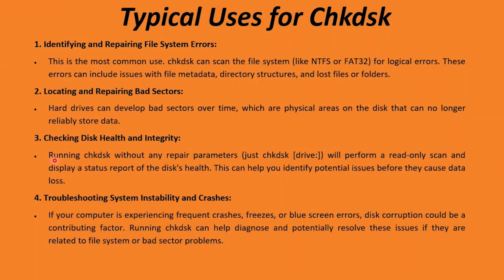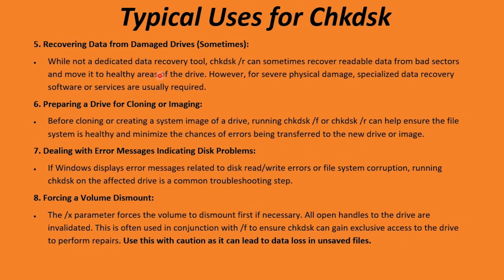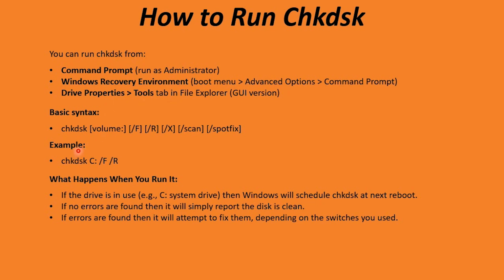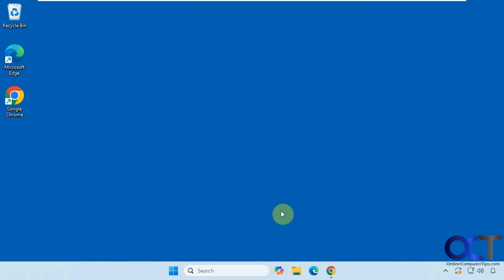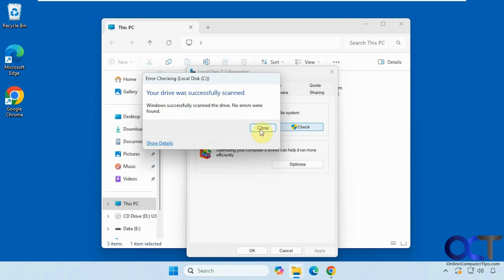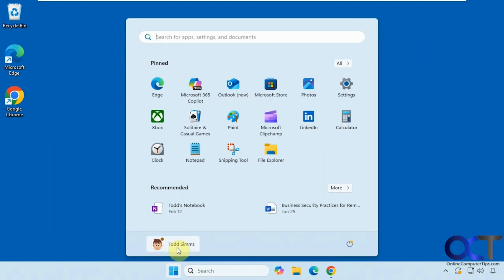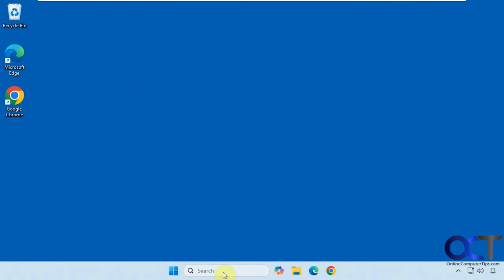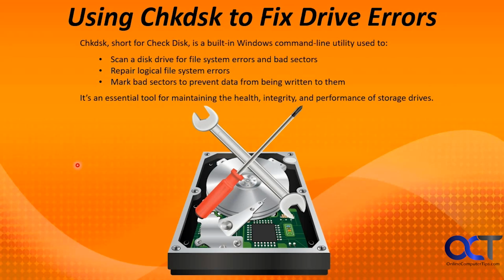Using Check Disk (CHKDSK) in Windows to Fix Hard Drive Errors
If you are having issues with your hard drive such as errors, crashes, freezes etc., you can use the Windows check disk command (chkdsk) to find these errors and fix them.

Is your computer freezing, crashing, or giving you strange file system errors? You might be dealing with hard drive issues. In this tutorial, we explain how to use the built-in CHKDSK (Check Disk) utility in Windows to scan for, identify, and repair logical file system errors and bad sectors on your storage drives.

We walk you through the essential command-line switches like /f and /r, show you how to schedule a scan for your system drive on the next reboot, and even demonstrate how to check your drive health using the graphical interface in File Explorer. Maintaining your drive's health is crucial for system performance and data integrity—learn how to do it effectively right here.

0:00 Introduction: What is CHKDSK and what does it do?
0:45 Typical uses: Repairing file systems and locating bad sectors
1:50 Using CHKDSK before cloning a drive or troubleshooting crashes
2:35 Three ways to run CHKDSK (CMD, Recovery Environment, File Explorer)
3:10 Basic syntax and command structure explained
3:50 Essential CHKDSK switches: /f, /r, /x, /scan, and /spotfix
4:50 Using the graphical "Error Checking" tool in File Explorer
5:45 Running CHKDSK from an Administrative Command Prompt
6:30 Scheduling a system drive scan on the next reboot
7:15 What a CHKDSK scan looks like during the boot process
8:10 How to find and read CHKDSK results in the Event Viewer

Step-By-Step Instructions

1 - Open Command Prompt as Admin: Click the Start button, type cmd, right-click on Command Prompt, and select Run as administrator.
2 - Identify the Target Drive: Determine which drive letter you want to check (usually C: for your system drive).
3 - Enter the Command: Type the CHKDSK command followed by the drive letter and your desired switches. For a thorough scan and repair, use: chkdsk c: /f /r
4 - Understand the Switches: The /f switch fixes logical errors on the disk, while /r locates bad sectors and recovers readable information (this includes the functions of /f).
5 - Schedule a Reboot: If you are scanning the drive currently running Windows, you will see a message saying the drive is in use. Type Y and press Enter to schedule the scan for the next time the computer restarts.
6 - Restart Your Computer: Reboot your PC. Before Windows loads, you will see the CHKDSK screen scanning through several stages. Do not turn off your computer during this process.
7 - Check the Results: Once back in Windows, you can find the detailed report by opening Event Viewer, navigating to Windows Logs - Application, and looking for an entry with the Source Wininit (for boot-time scans) or Chkdsk.